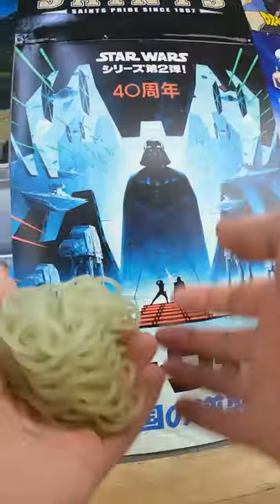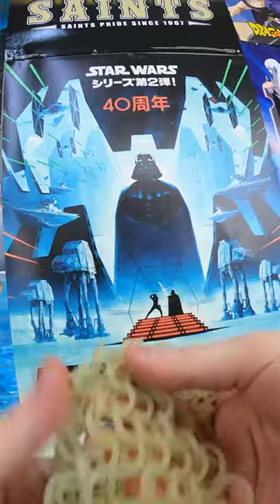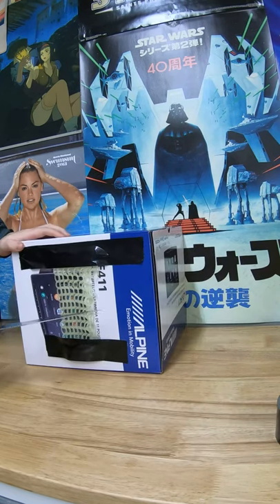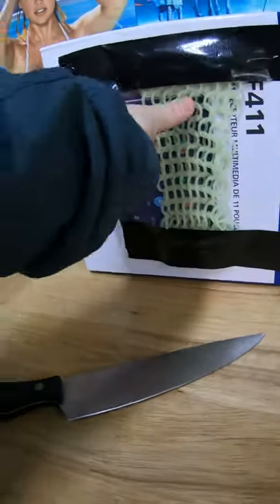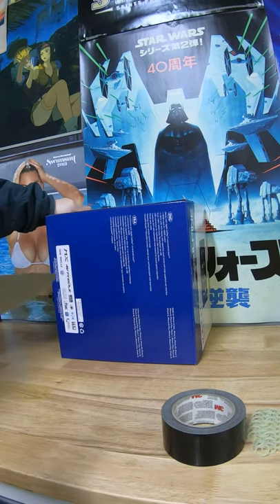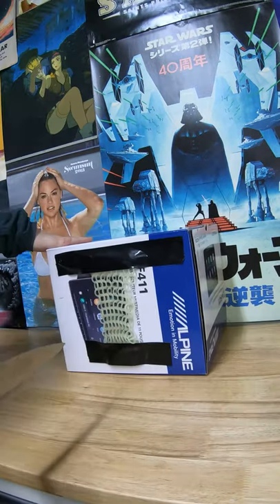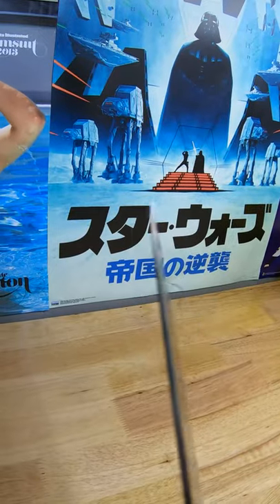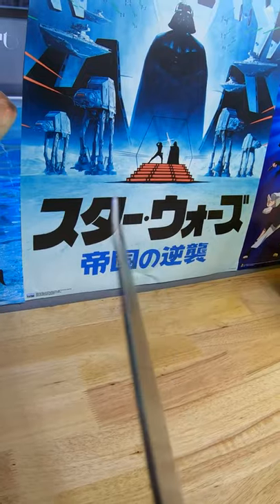Testing the Strength of Printed Chain Mail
Lets test the strength of this 3d printed chain mail